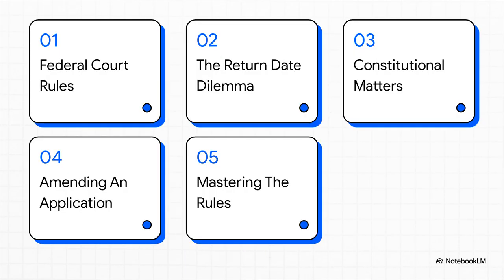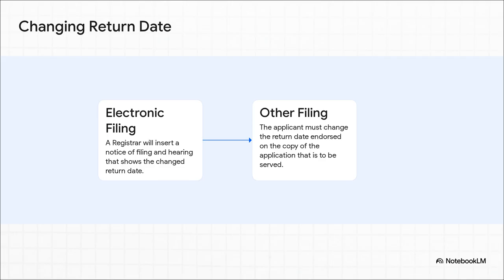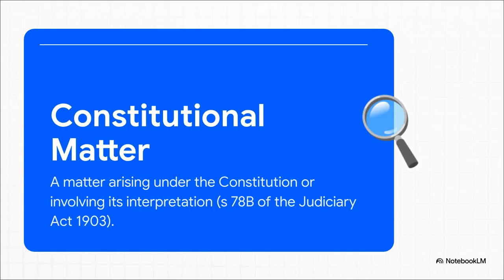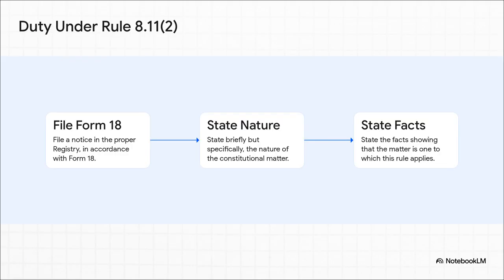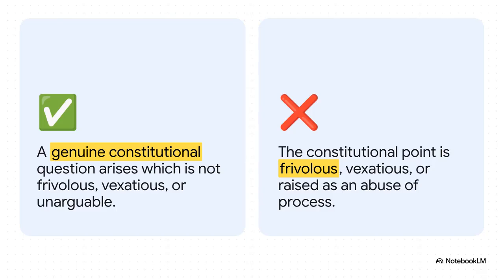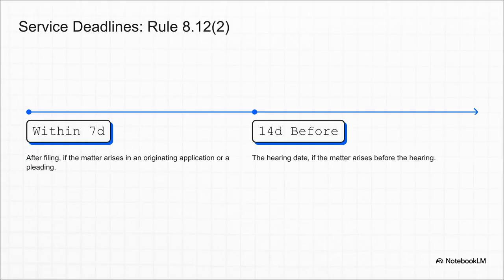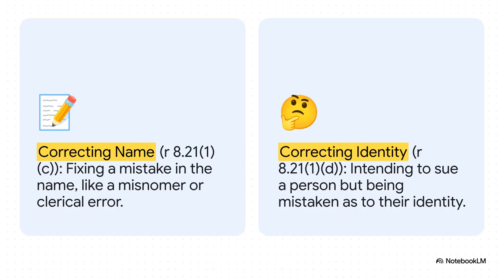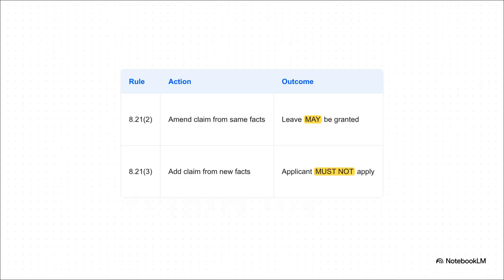Federal Court Rules, Part 4: Starting a Federal Case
Your matter can derail before it begins if you miss a simple procedural step. In this episode, we unpack the practical rules you’ll actually use when starting Federal Court proceedings—how to change a return date, what to do the moment a constitutional issue appears, and how to amend an originating application without blowing a limitation defence or wasting costs.

* **Changing return dates (r 8.07):** When a Registrar alters the return date, it’s the **applicant’s job** to update the endorsed date on the version that gets served. There’s a carve-out for matters that require public notices under the Corporations regime.
* **Spotting a “constitutional matter” (r 8.11):** If your case raises a question under the Constitution or about its interpretation, you **must file a notice** (Form 18) that briefly and specifically states the issue and the facts that trigger it.
* **The s 78B pause button (Judiciary Act):** The Court generally **must not proceed** until Attorneys-General have been notified and had a reasonable time to consider intervention or removal—though urgent **interlocutory relief** can still be granted, and the Court can hear **severable non-constitutional** issues. Frivolous or abusive “constitutional” points don’t engage the notice duty.
* **Serving the constitutional notice (r 8.12):** Serve it on the AGs and all parties, file an **affidavit of service**, and keep AGs supplied with relevant filings. Timing is strict:

  * within **7 days** of filing the originating application if the issue is apparent then;
  * within **7 days** of filing a pleading if it first appears there;
  * otherwise, **no later than 14 days before** the hearing (or as the Court directs).
    Late or inadequate notice risks **adjournments and costs**.
* **Amending an originating application (r 8.21):** Leave may be granted to fix defects, avoid multiplicity, correct **name** or **identity**, change **capacity**, add or substitute claims or legal foundations that arise from **the same or substantially the same facts**, or from **post-commencement facts**.

  * You can seek leave **even after** a limitation period for corrections to name/identity/capacity or for claims based on **substantially the same facts**.
  * But you **must not** use amendments to add a new claim based solely on **post-commencement facts** once the limitation period has expired.
  * “Including” means the listed reasons aren’t exhaustive—the Court’s discretion is broad but guided by the **overarching purpose** (just, quick, cheap).
* **When substitution resets the clock (r 8.22):** If your amendment **substitutes another person** as a party, the proceeding against that party is taken to start on the **amendment date** (unless the Court orders otherwise).
* **How to amend (r 8.23–8.25):**

  * Mark the document with the **date of amendment** and the **date of the leave order**. If the changes are lengthy or you filed electronically, lodge a clean **amended originating application** that clearly shows the changes.
  * Make the amendment within the **time in the order**, or if none, within **14 days** (r 8.24).
  * After amending a served OA, **re-serve** the amended version **as soon as practicable** (r 8.25)—unless service is dispensed with.

**Practice tips**

* **Don’t rely on pleadings to trigger s 78B**—file and serve the notice as soon as a constitutional point can be seen on the facts.
* **Be specific** in the notice: identify the constitutional question to a “reasonably high degree” so AGs can assess intervention.
* **Use amendments early**—late shifts risk Aon-style scrutiny (delay, cost, prejudice).
* **Mind the limitation interplay:** adding a new legal basis from substantially the same facts is different from adding a claim built only on later-arising facts.
* **Serve smart:** diary the 7-day/14-day triggers and file the affidavit of service promptly.

These rules are small hinges that swing big doors: they protect constitutional comity, keep the Court moving on non-constitutional issues, and let you fix honest mistakes without re-starting your claim—while preserving fairness to the other side. Master them and you’ll keep your matter on track, on time, and within the bounds of the Court’s overarching purpose.